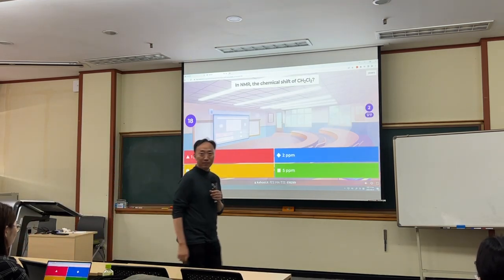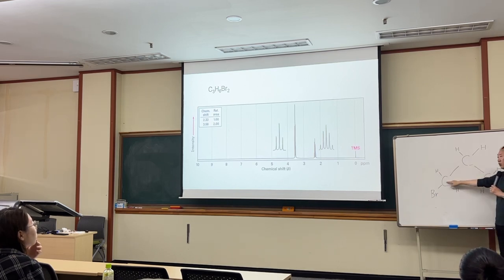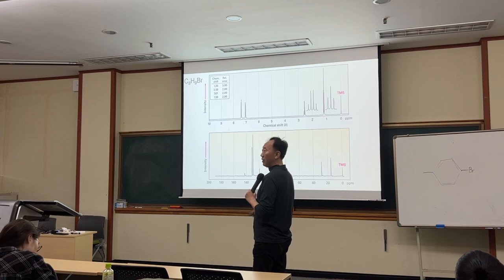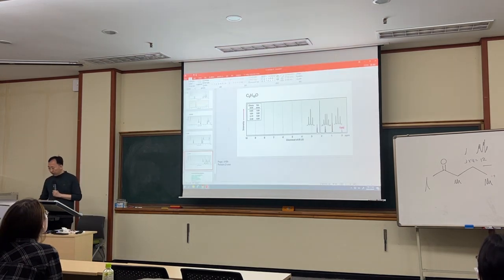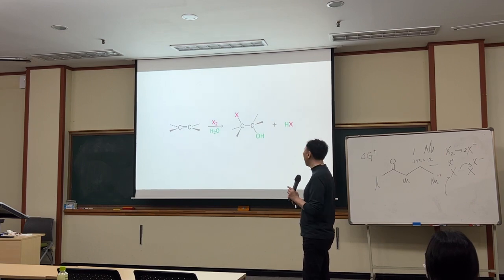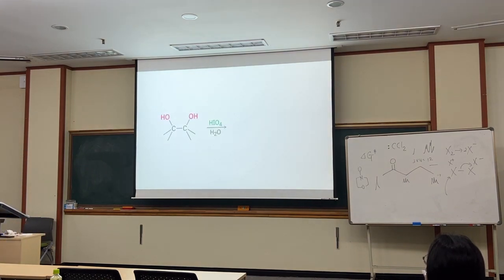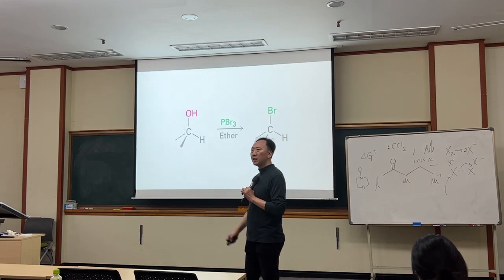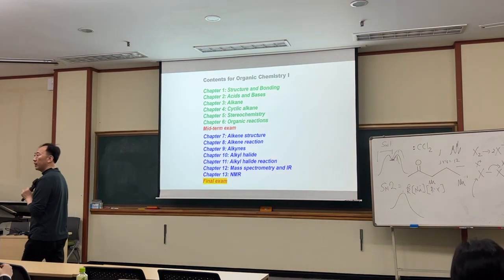Lecture record 15-2 Summary